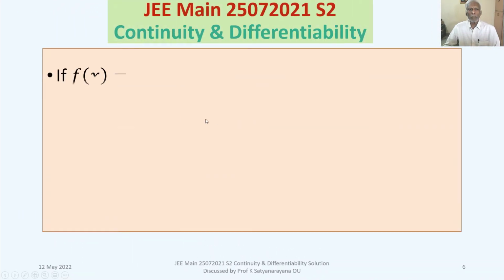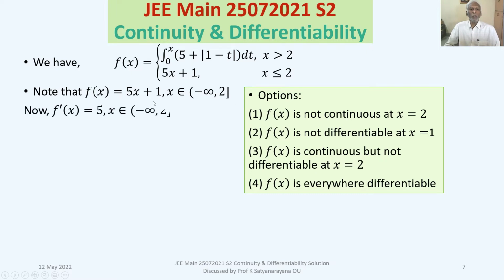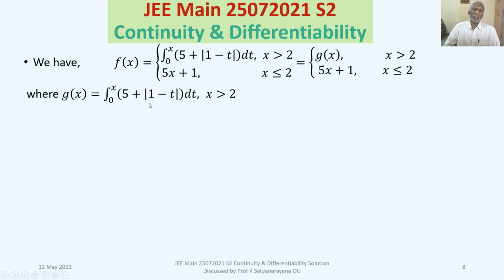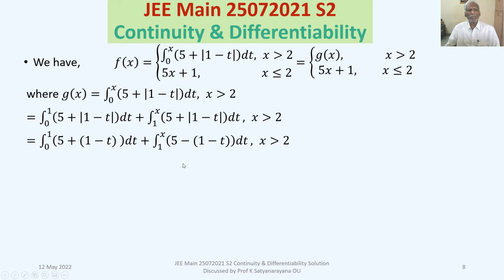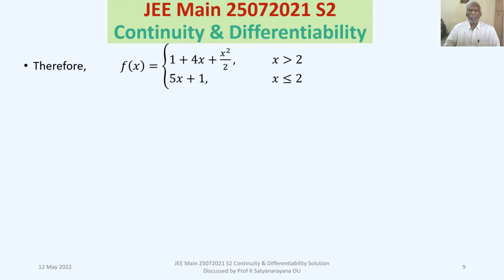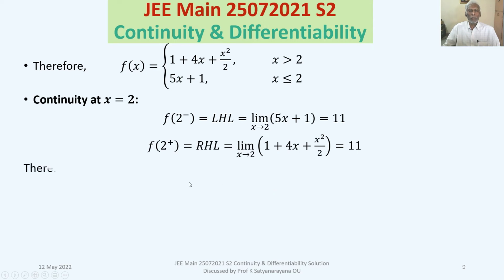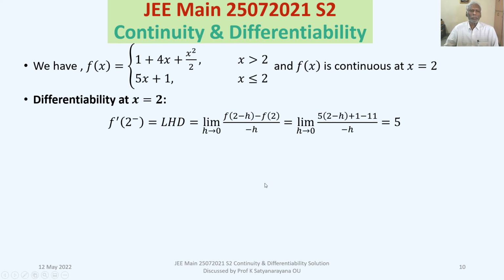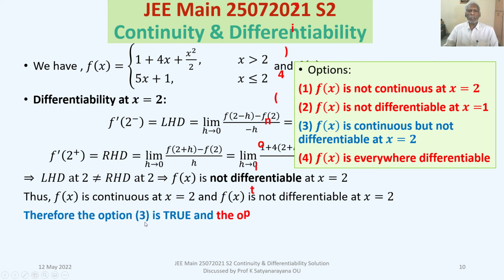JEE Main 25072021 S2 Continuity & Differentiability Solution Discussed by Prof K Satyanarayana OU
The solution of a problem from the section Differential Calculus, that appeared in JEE Main held on 25072021 S2, is discussed in detail. The problem is on the continuity and Differentiability of a given function.